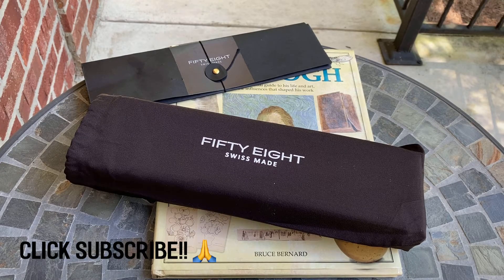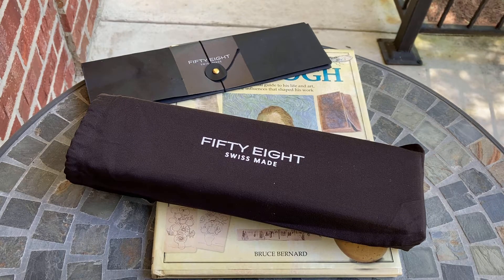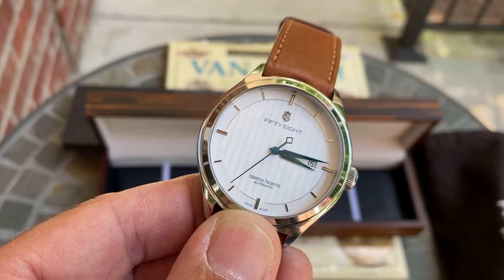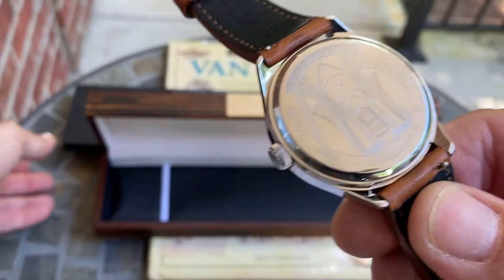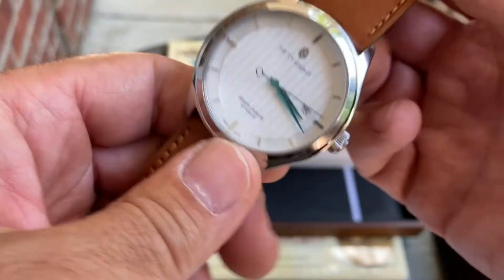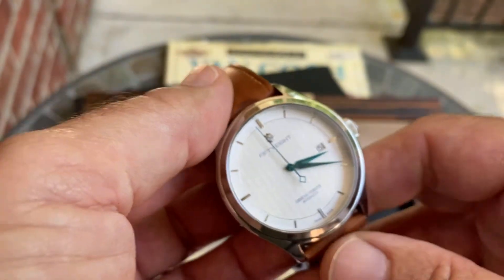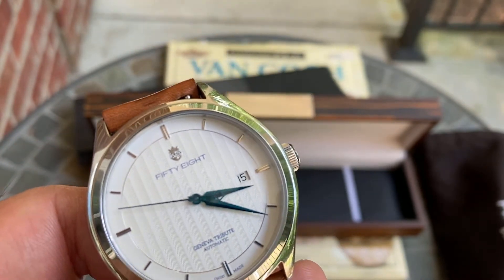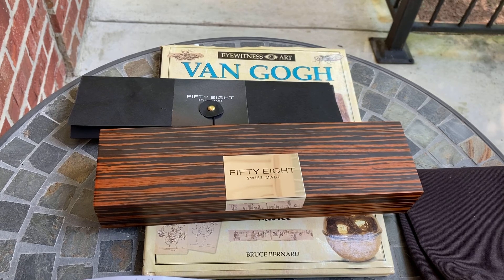Fifty Eight Geneva Tribute Swiss Made Watch Review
Review of Fifty Eight Watches Geneva Tribute.